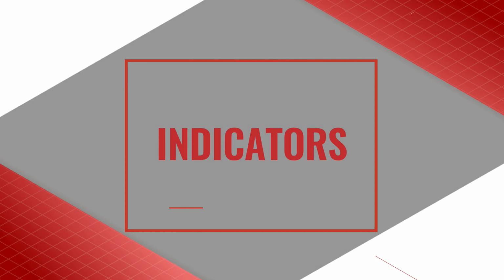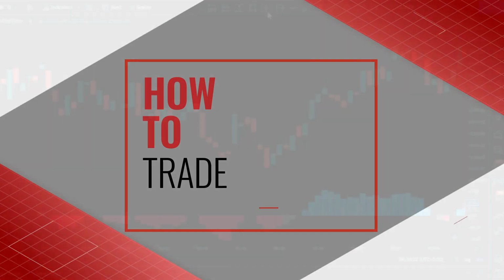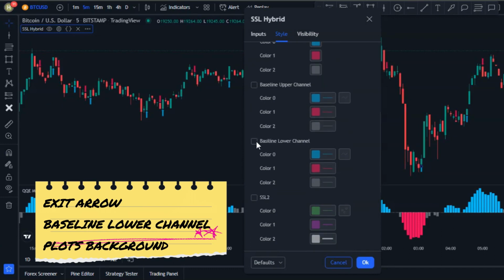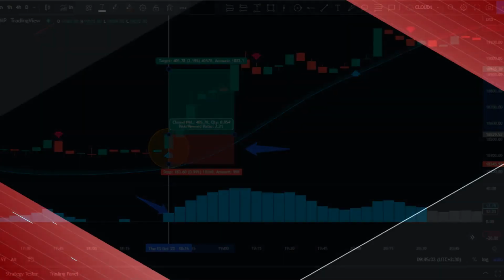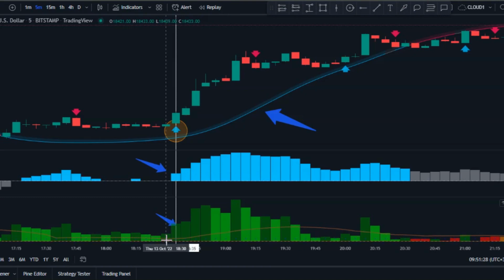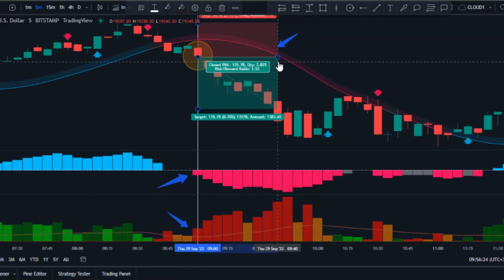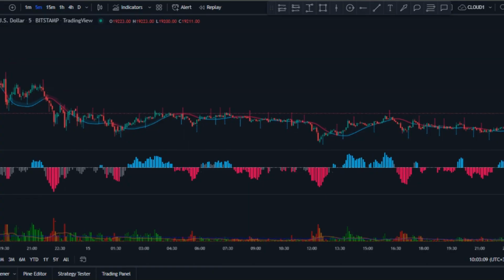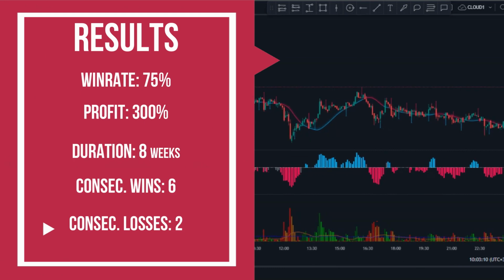I found the single BEST Trsding Scalping Strategy YOU NEED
Warning:
In this video, I'm going to show you the single BEST Trsding Scalping Strategy YOU NEED to make money in the market. This is the best scalping strategy.

 this is the strategy for you! This Strategy is simple to use Give it a try today and see for yourself how great it is!